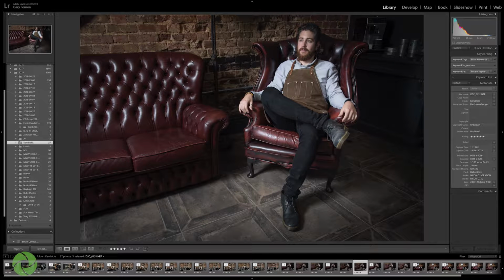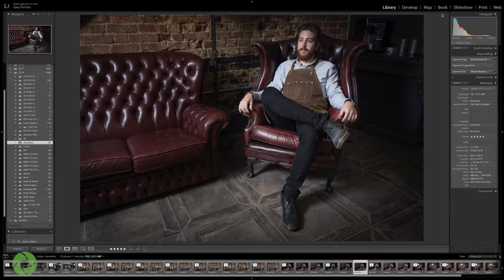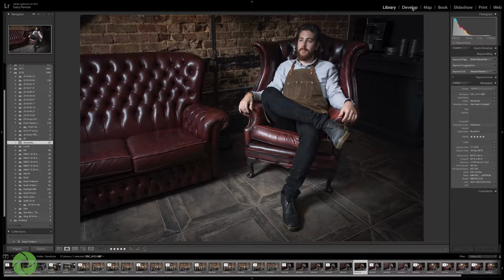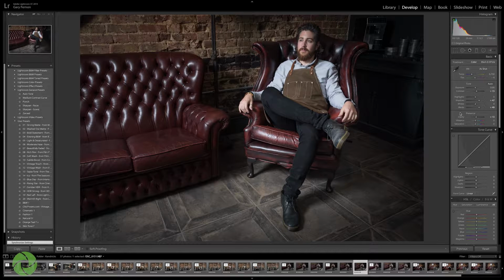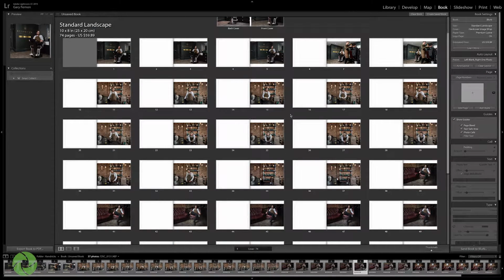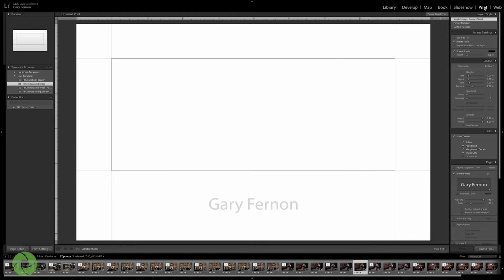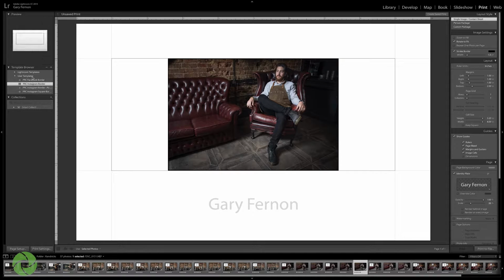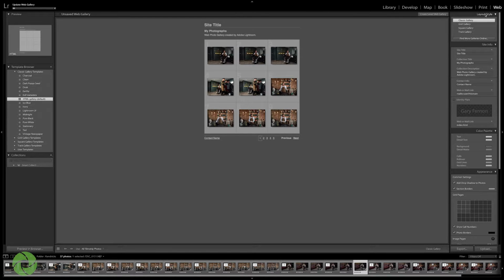Lightroom's Workflow Modules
In this guide you'll be introduced to lightroom's workflow modules.
Downloaded the latest version of Lightroom from the Adobe Creative cloud